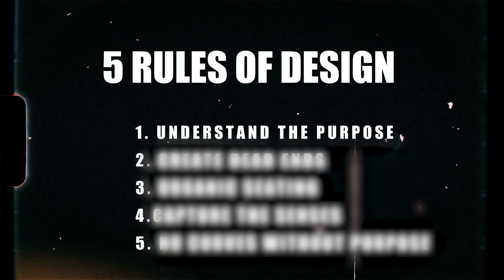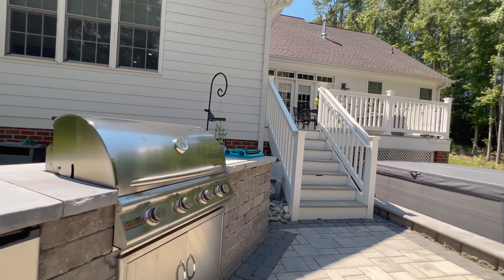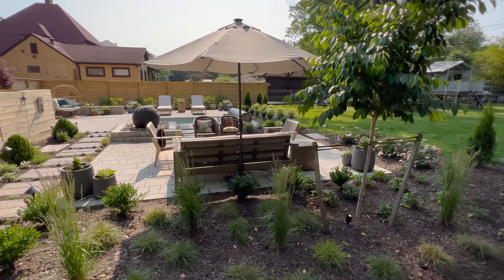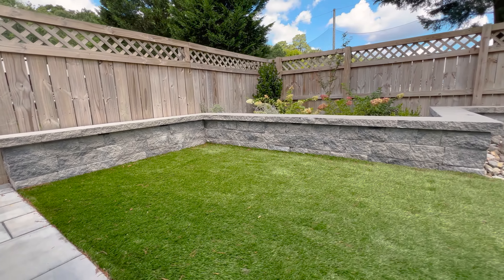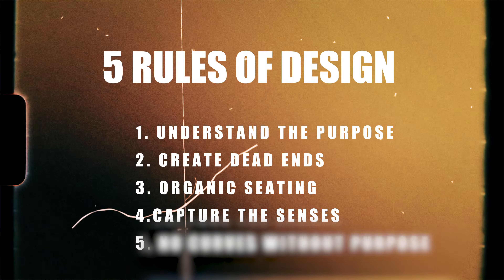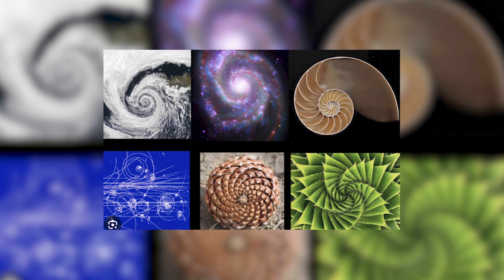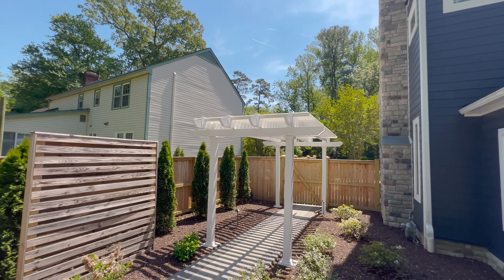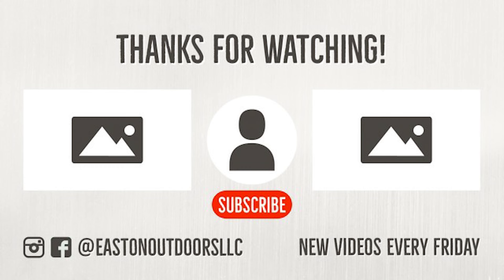5 Hardscape Design Rules You Can’t Ignore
Do you want to create a stunning backyard? In this video we’re sharing five essential hardscape design rules to help you transform your outdoor space.